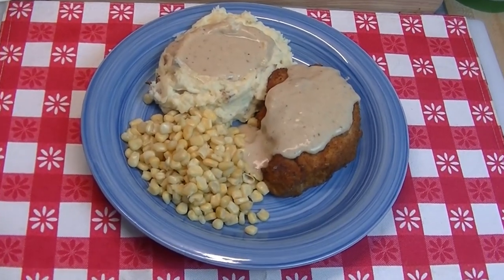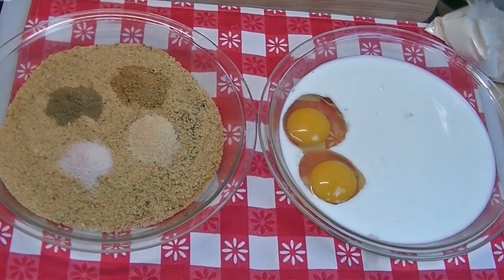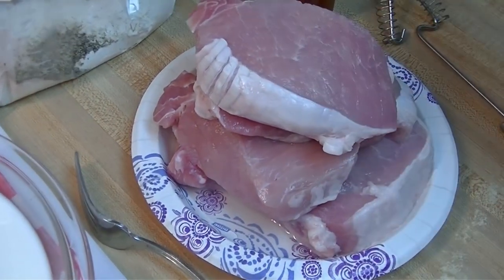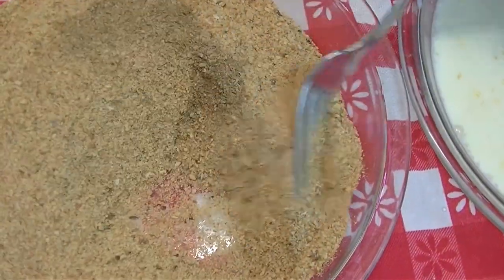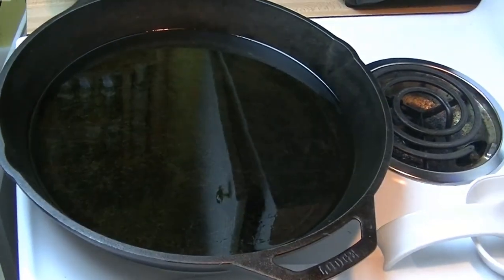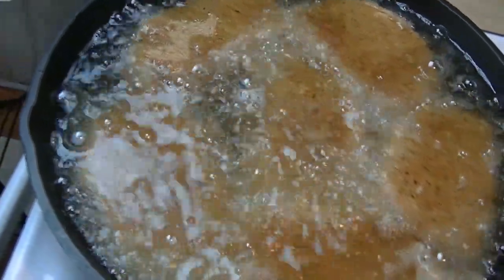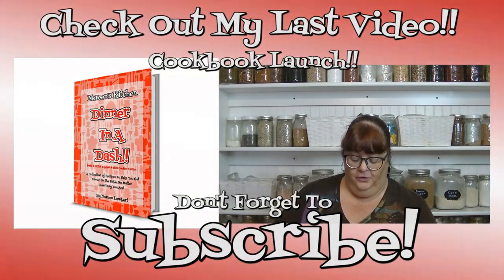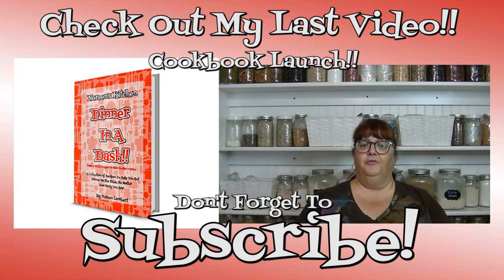Old Fashioned Pan Fried Pork Chops ~ Noreen's Kitchen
Today I am sharing with you, one of my childhood favorites!  My Nanny's pan fried pork chops!  This one is a favorite in my house and we only have it every so often.  When I say that, I mean about once a year.  This is simple, comfort food at it's best!  Breaded pork loin chops, fried in an iron skillet and served with pan gravy, mashed potatoes and corn or whatever your favorite veggie is!

I hope you will give these a try and I hope you love them!

Happy Eating!

***MAILING ADDRESS
Noreen's Kitchen